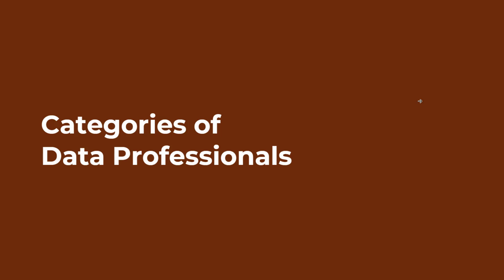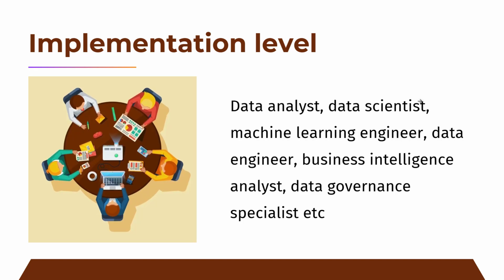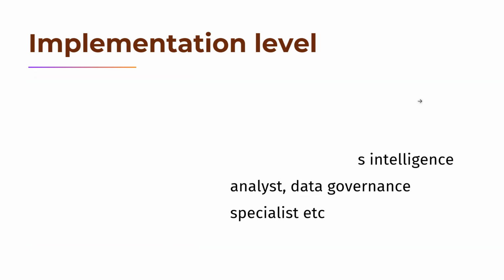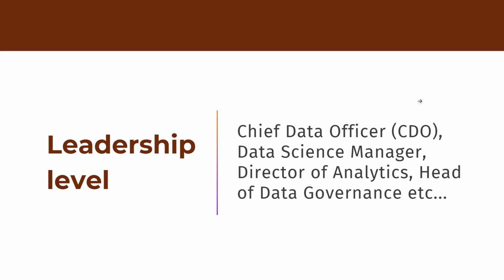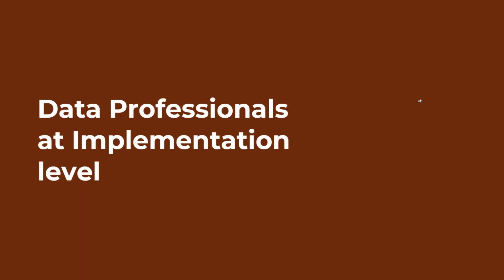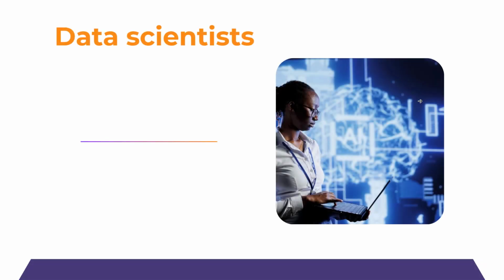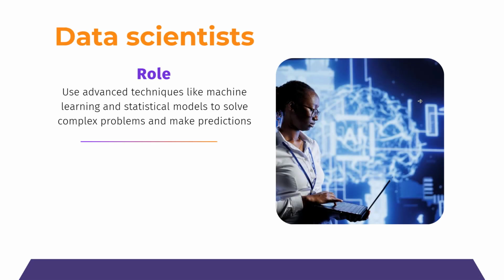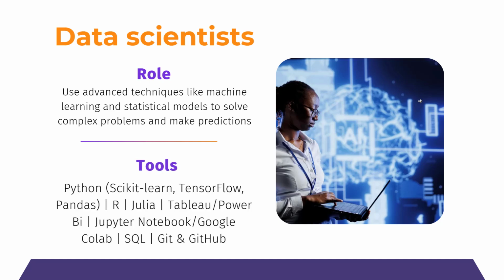Who Are Data Professionals? | Essantials of Data Analysis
📊 Who Are Data Professionals?

In today’s world, data is one of the most valuable resources, and data professionals are the experts who help organizations make sense of it.

Data professionals play a crucial role in turning raw data into meaningful insights. They collect, analyze, and visualize data to solve problems, predict trends, and make informed decisions.

From data analysts who interpret trends to data scientists who build predictive models, and data engineers who design data systems—each role is essential in managing and using data effectively.

They work with tools like SQL, Python, R, Excel, and Power BI, as well as advanced platforms like RShiny for dashboards and machine learning tools for predictions.

Whether you're looking to optimize processes, predict outcomes, or gain insights for better strategies, data professionals make it possible—driving innovation and growth in every industry.

Let’s explore more in the video!